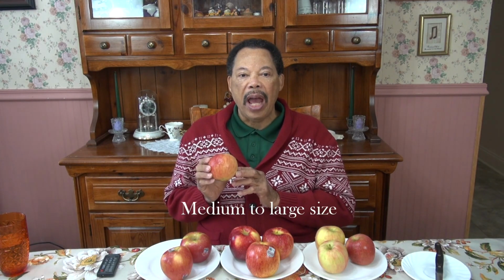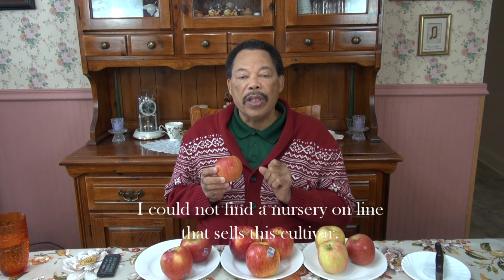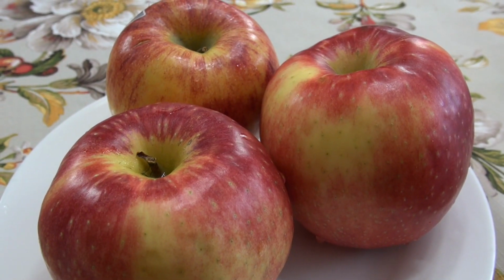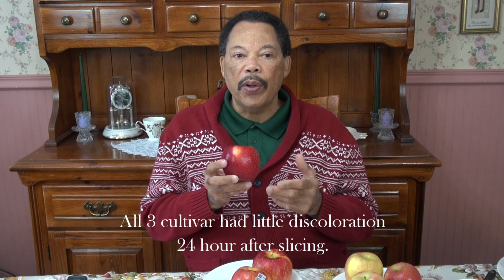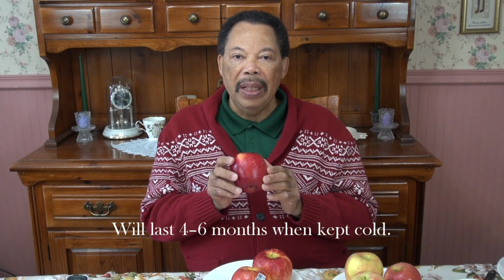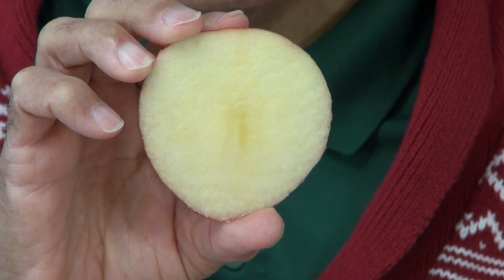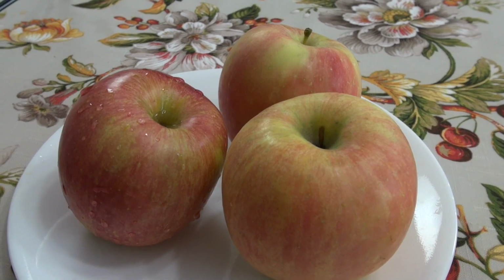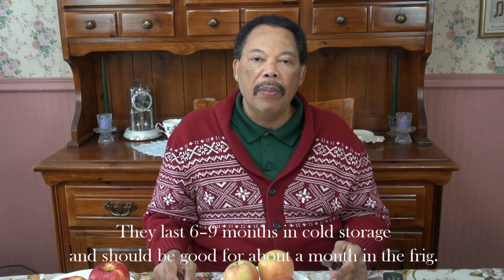Apple Showdown: Autumn Gold vs Envy vs Fuji Which One Wins?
Welcome to Get Growing with Gary L. Heilig Gardening Channel! Since 2013, retired Horticulture Educator Gary L. Heilig has been sharing his expertise and passion for gardening with viewers. Our channel covers a wide range of topics, including growing vegetables, fruits, flowers, trees, and shrubs. You'll find helpful tips on soil care, pest management, tool demonstrations, pruning techniques, and plant disease prevention. Join Gary as he brings over 45 years of horticultural knowledge to help you cultivate a thriving garden.

Video Description
Get ready to dive into the delicious world of apples! In this video, we explore three incredible apple varieties—Autumn Gold, Envy, and Fuji. Learn about their origins, taste profiles, Brix levels (sweetness), storage tips, and whether you can grow them at home. Whether you're a gardener or just an apple enthusiast, this guide will help you pick the perfect apple for your needs.